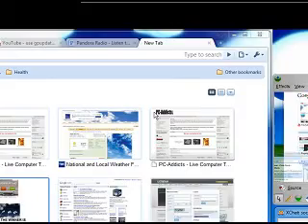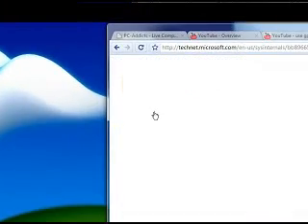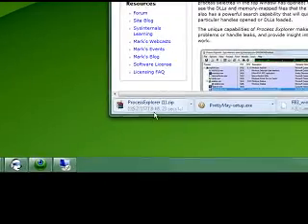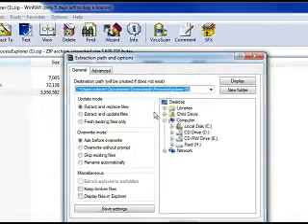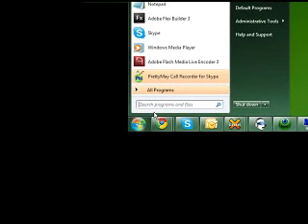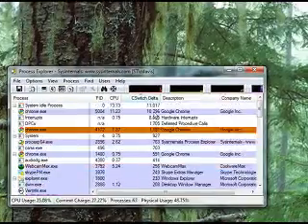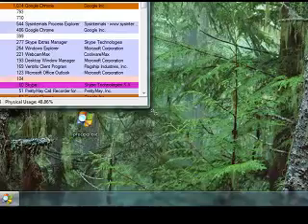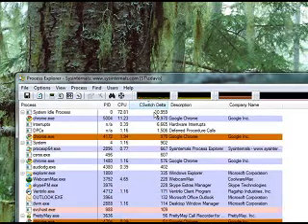Speed Up Slow Computer Performance - Process Explorer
Free utility to help troubleshoot slow Windows performance. I use this when something in Windows is not working as expected and I need to see what is really happening.